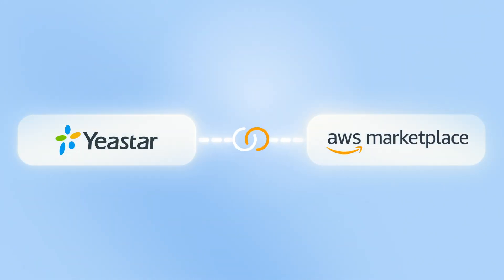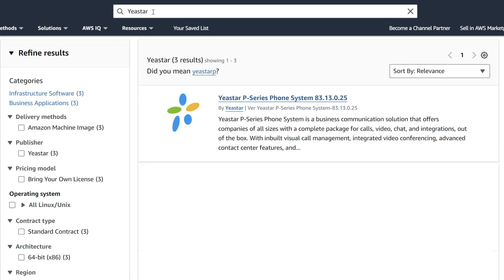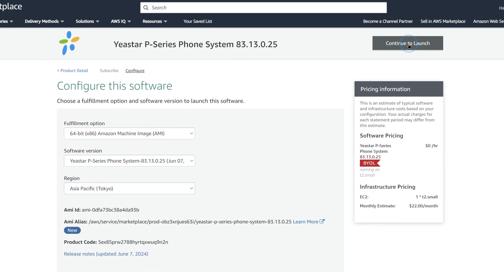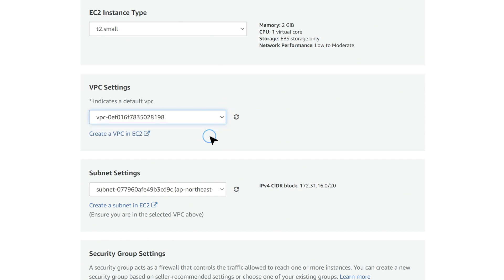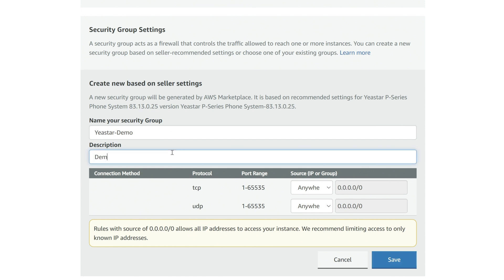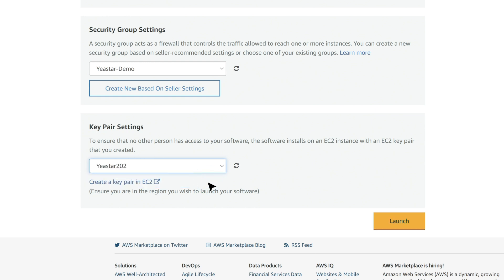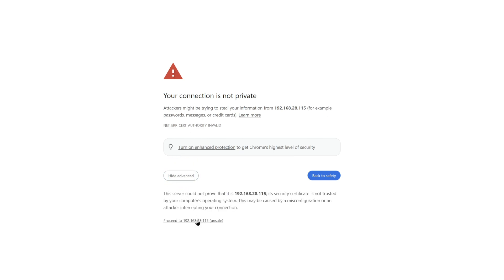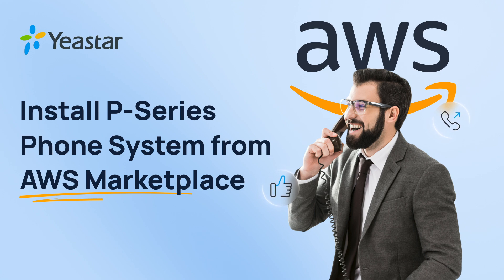Install P-Series Software PBX from AWS Marketplace | Cloud Platform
Yeastar P-Series Phone System (Software Edition) is now officially available on the @amazonwebservices marketplace, enabling you to effortlessly host and manage all your Yeastar P-Series servers from a single account.

→ This is a Bring Your Own License (BYOL) solution.

*You Can Also Find Yeastar On*

*Chapters*

00:00 Yeastar + AWS
00:30 Step 1: Create an instance
01:41 Check out if the instance is running
01:55 Step 2: Configure the PBX - And you're all set!